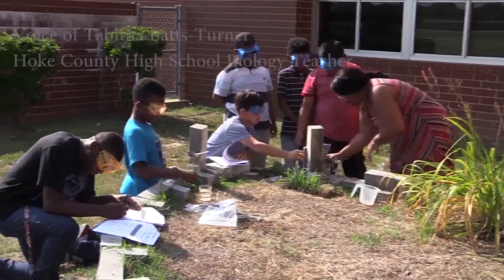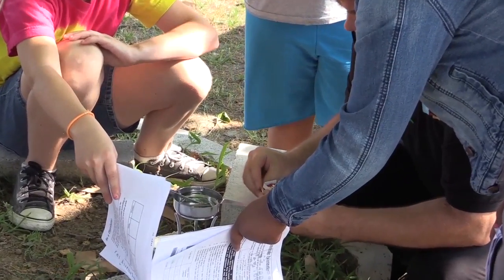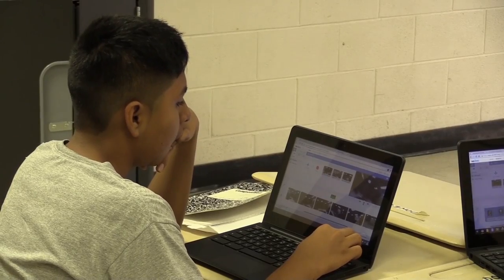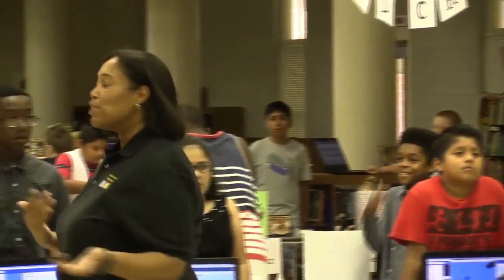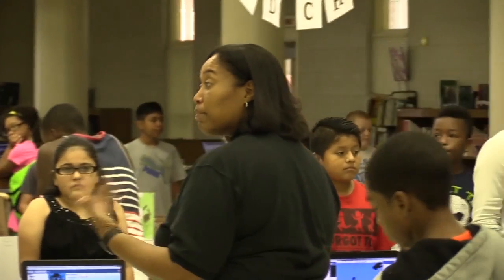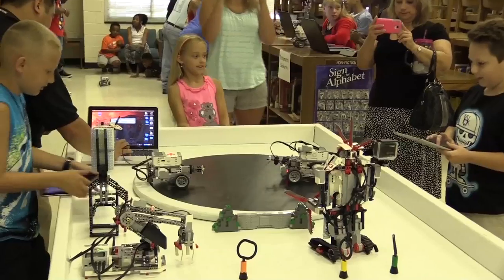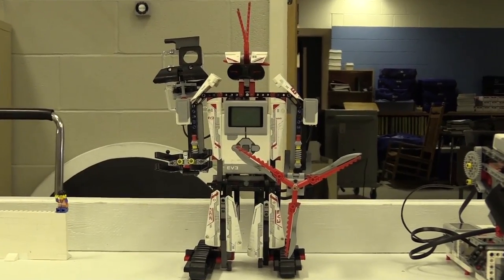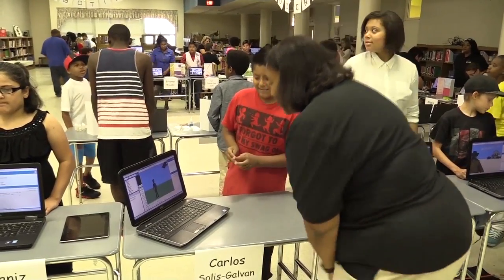STEM Academy at East Hoke Middle School